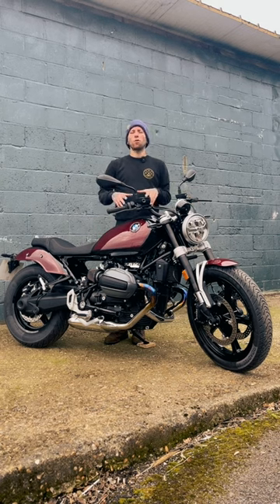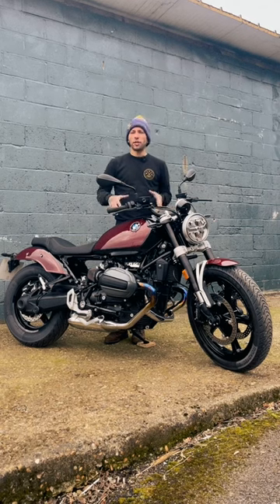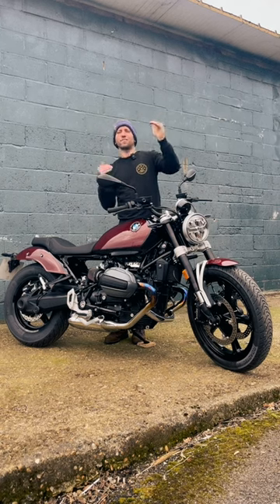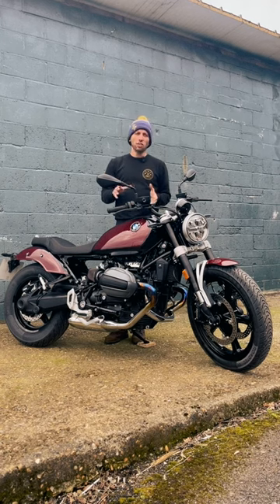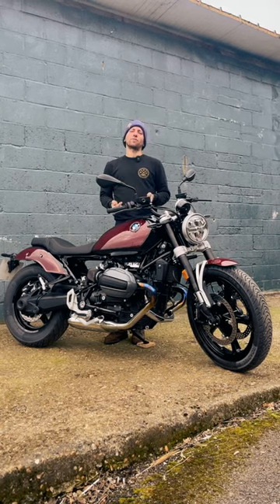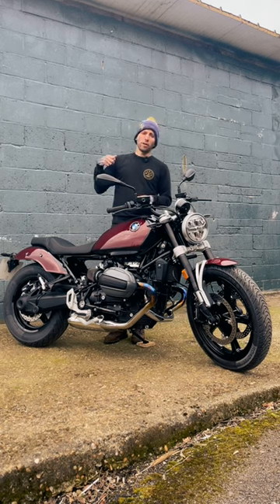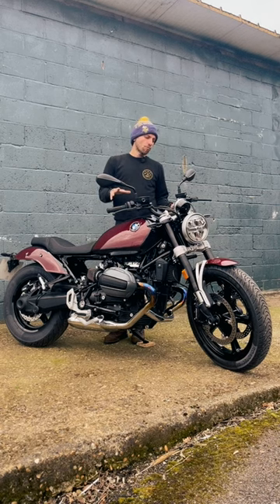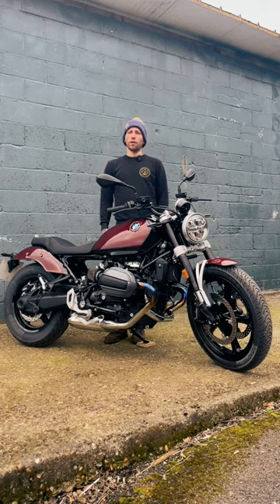The BMW R12: Drivetrain Details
Rory goes in on the driving force behind the new BMW R12. Does reduced power mean less fun? Spoiler alert – nah.